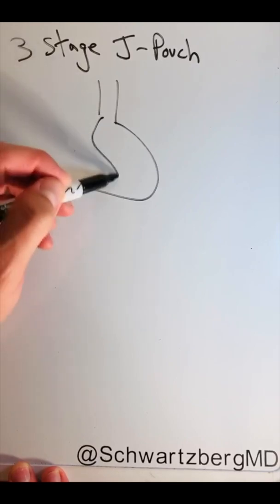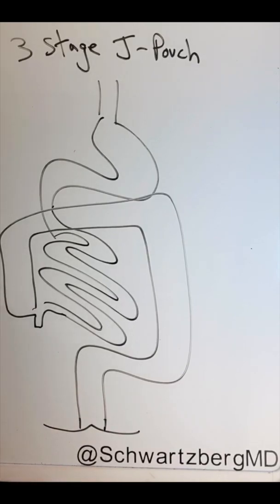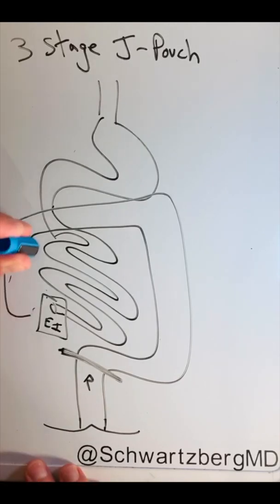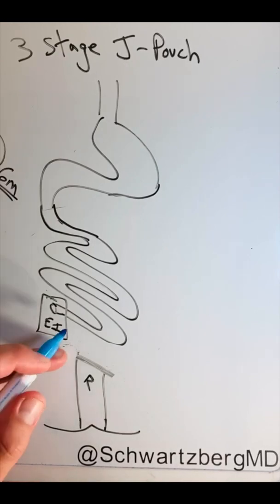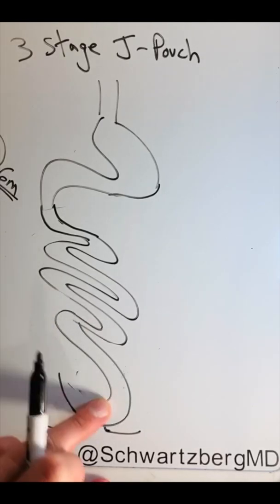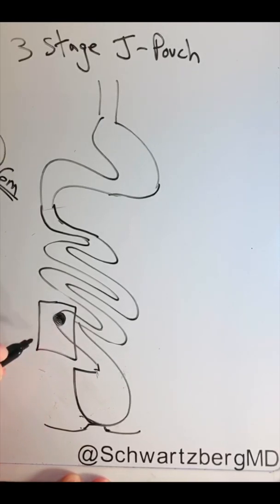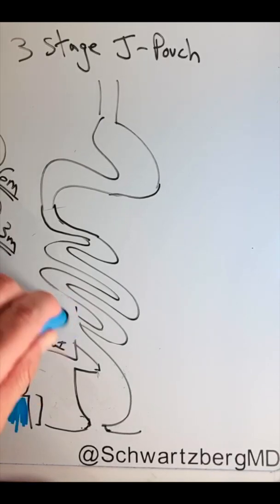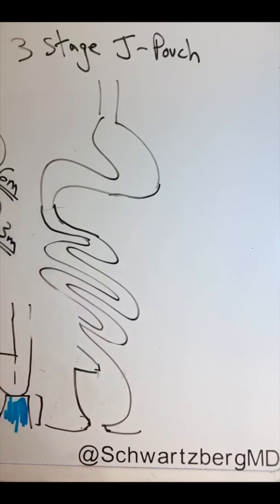3-stage IPAA/J-pouch- hand-drawn. @Schwartzberg MD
inflammatory bowel disease surgery, ulcerative colitis, Crohn's disease, ileostomy, stoma, parastomal hernia, prolapsed stoma